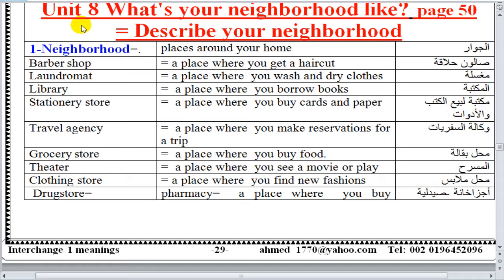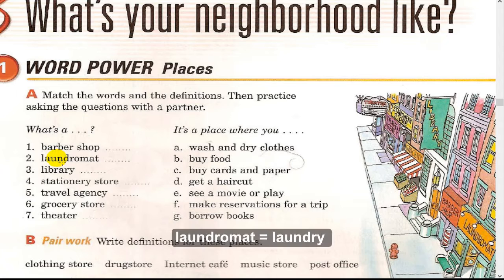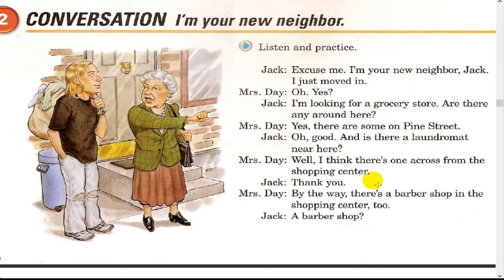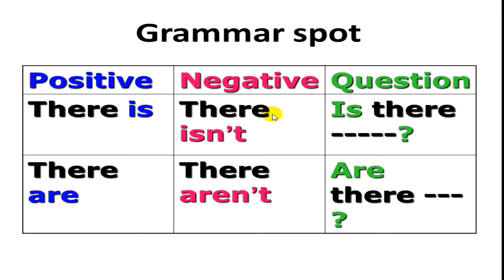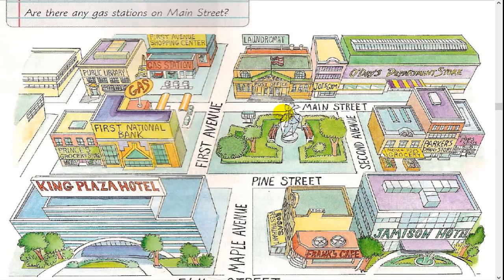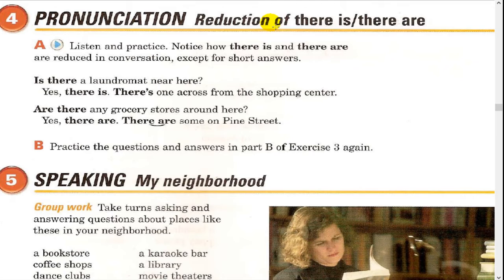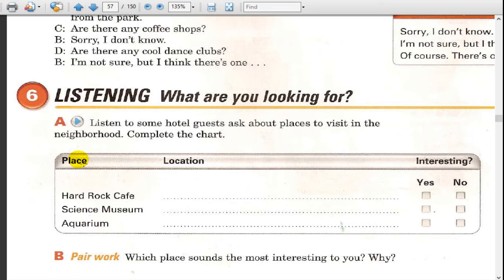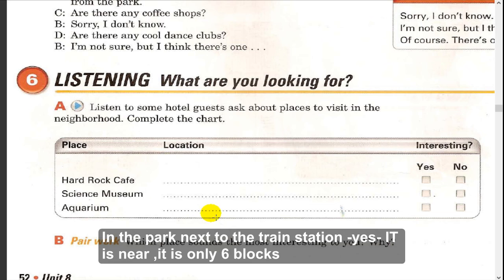Interchange 1 unit 8 ُEnglish course 1 شرح كورس الجامعة الامريكية إنجليزي إنترتشينج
يتضمن هذا الفيديو ترجمة الكلمات ومعانيها بالإنجليزية والعربية + شرح الوحدة وإجابة
الأسئلة+ شرح الجرامر بالبوربوينت There is and there are  لسلسلة interchange العملاقة علي يد المحاضر: أحمد عبد الغني عبد العلي  جاد الكريم"مشرف قسم اللغة الإنجليزية بالمركز الكندي والروسي قسم اللغات "
تعليم اللغة الإنجليزية في أربعة أشهر فقط : يمكن للدارس ان يدرس وحدة كل يومان مما يتيح له مذاكرة سلسلة الإنترتشينج كاملة  و تعلم 12 مستوي في خلال اربعة اشهر
English courses free - English4arabs channel offers 12 levels and American accent course by Mr. Ahmed Abdel Ghany Abdel Ali Gadelkarim, ESL certified experienced English instructor. We aspire to teach our students from zero to the professional levels of TOEIC, TOEFL & IELTS.
Apprendre l'anglais de zéro et même niveau professionnel, même avec TOEFL et IELTS cours complet pour l'accent américain avec les meilleures méthodes pédagogiques modernes. audio cours complet et apprendre l'accent américain, ainsi que le niveau des 12 listes de lecture expliquent la chaîne Interchange livres de l'Université de Cambridge Vidéo sur les English4Arabs lien suivant
:pour  acheter les interchange  livres de l'université du Cambridge
les livres des vocabulaires et la traduction:
,english course auc,english course audio,english course basic,english course beginner,english course book,english course complete,